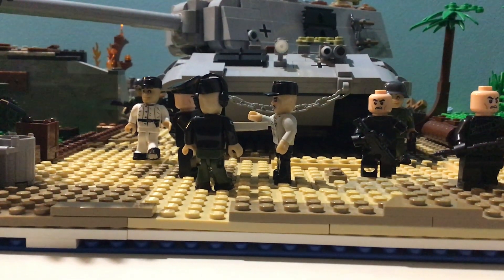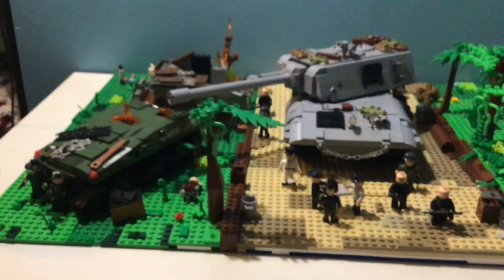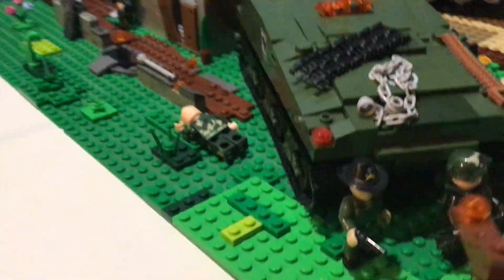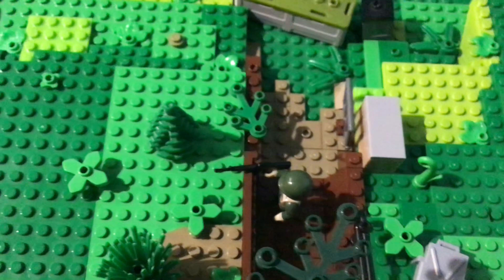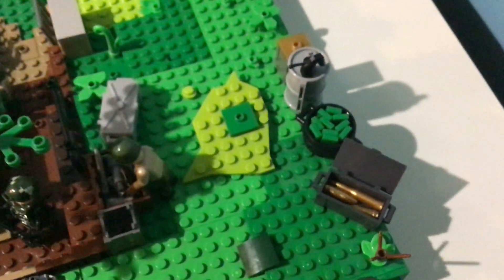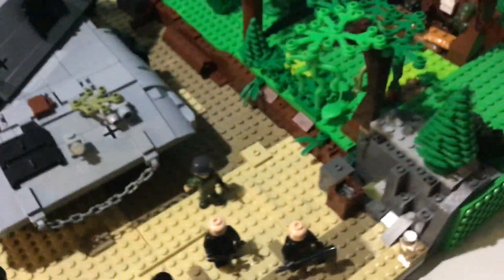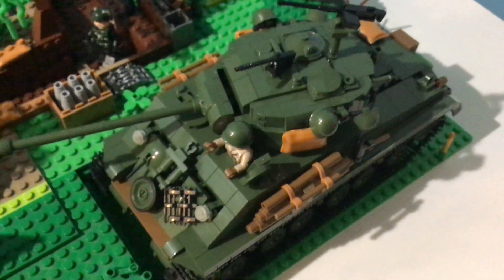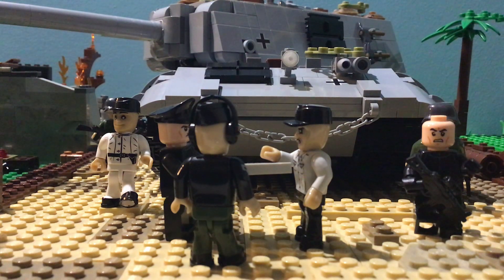American Ambush! Second battle of Berlin (alternate history)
Here it is folks, my latest Diorama, THE AMERICAN AMBUSH! This is my own twist on history and it is going to be part of a new series called the second battle of Berlin. It really helps grow this channel. Enjoy the vid!